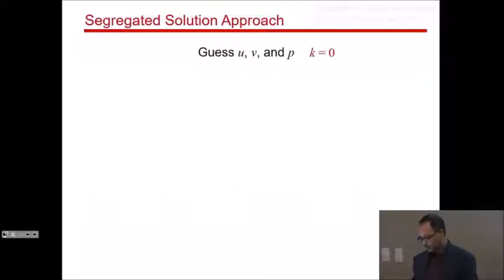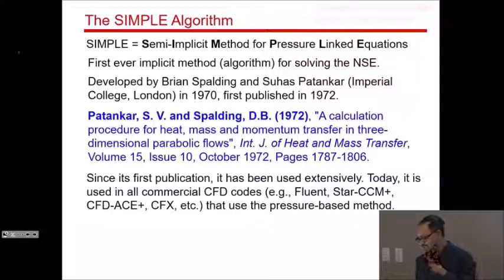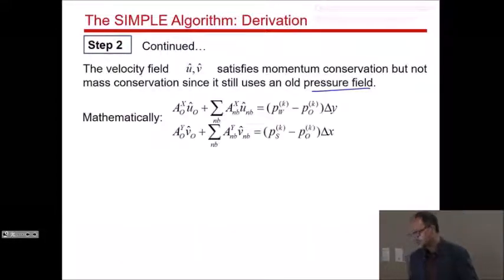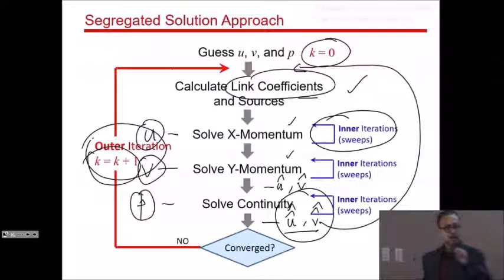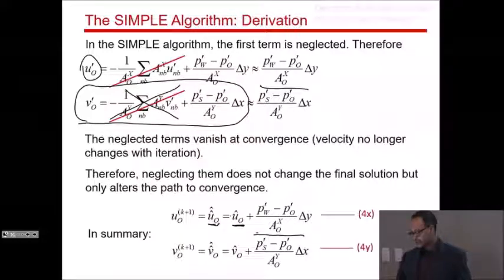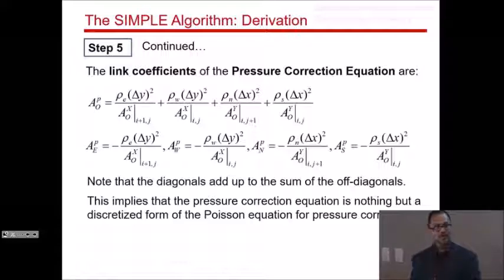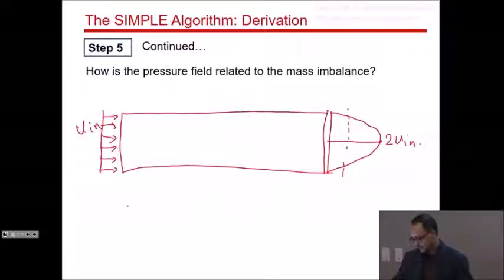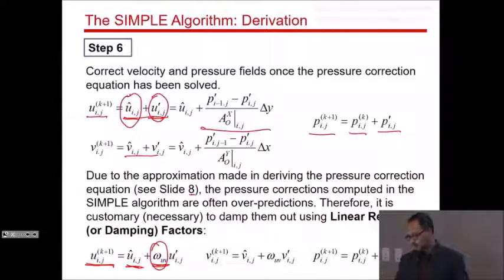SIMPLE Algorithm on Staggered Mesh--Part 2 of 5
This lecture covers:
(1) Derivation of the SIMPLE Algorithm on a staggered mesh, including derivation of the pressure correction equation.